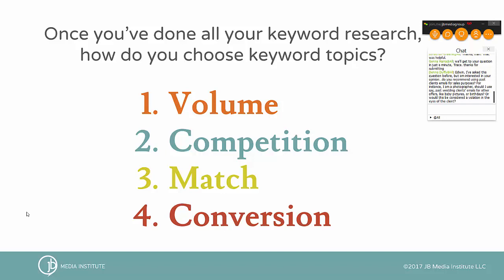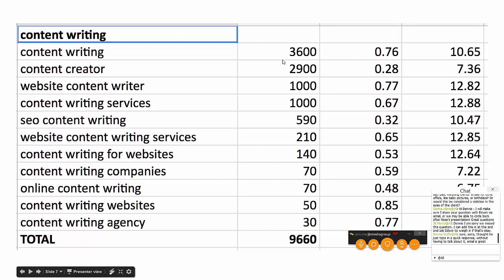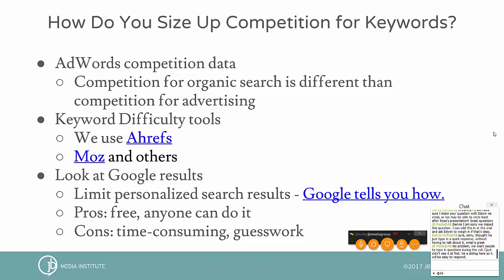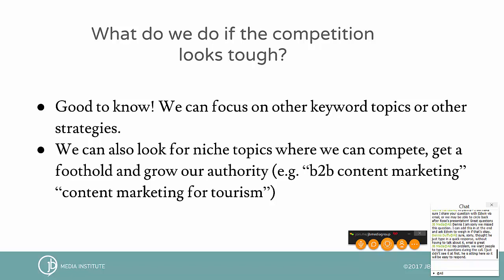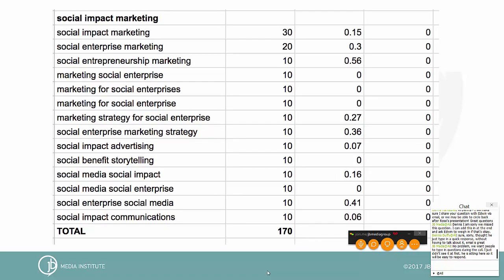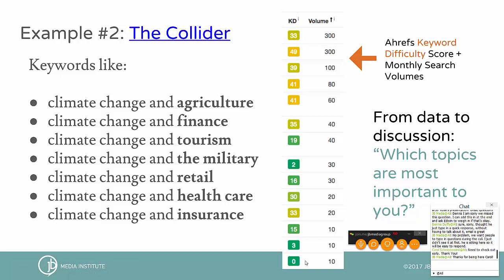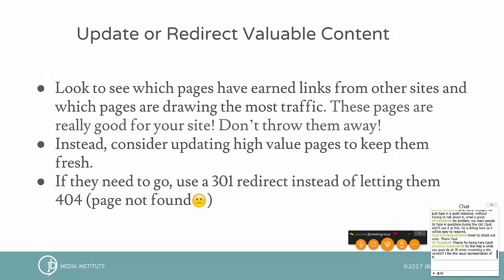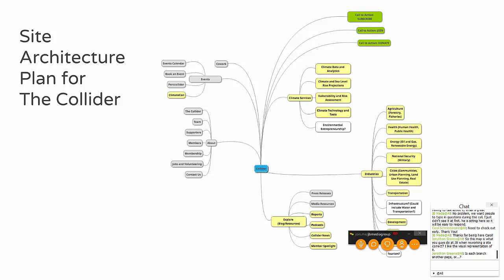How to Use Keyword Research to Generate Ideas for Your Content Strategy by Rose Jenkins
In this section of our free JB Media Institute webinar, SEO and Content Strategy Specialist Rose Jenkins shares her tips for using your results from keyword research to create optimal, effective content for your website.